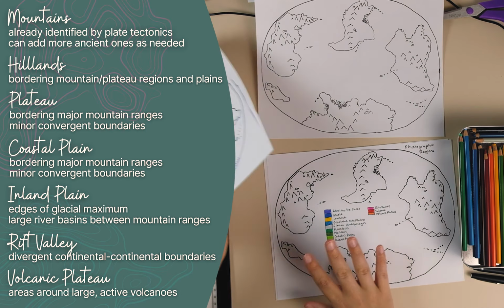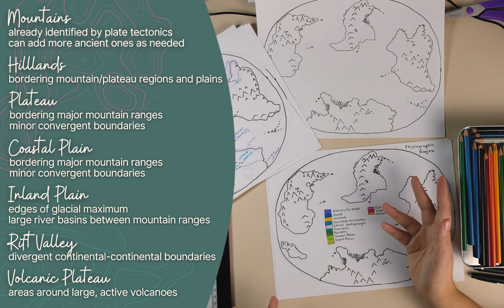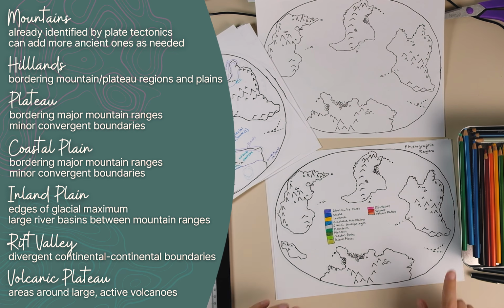Glaciation and Physiographic Regions || Worldbuilding Guide Series Part 2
Welcome to the next video in my worldbuilding guide series for creating an Earth-like planet! This video is on Glaciers and Physiographic Regions! The blog associated with this video is here:

00:00 Intro
01:13 Glaciation Lesson
03:39 Last Glacial Maximum and Glacial Sources
07:08 Glaciation-Related Physiographic Regions
07:19 Current Glacier and Ice Caps
09:06 Glacial Archipelagos
12:31 Lowland Regions
13:59 Shield
14:56 Glaciated Mountain Valley
15:33 Glacial Interior Plains
15:55 Coastal Fjords
18:07 Large Glacial Lakes
20:05 Outburst Flood Zones
22:38 Finish Glacial Physiographic Regions
23:27 Adjusting Out Landmasses
24:31 Physiographic Regions
28:13 Mapping Physiographic Regions
30:46 Outro

All graphics/images included in this video are in the public domain. Attributions are below:

Kenai Fjords Map: U.S. National Park Service, restoration/cleanup by Matt Holly, Public domain, via Wikimedia Commons